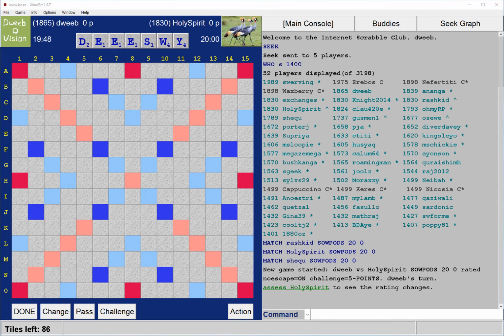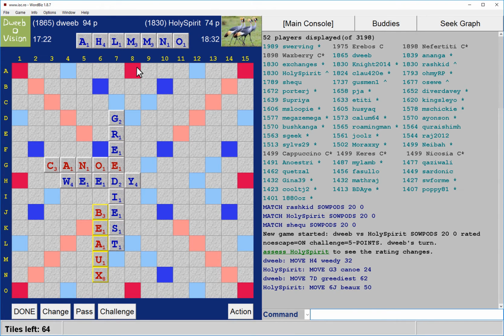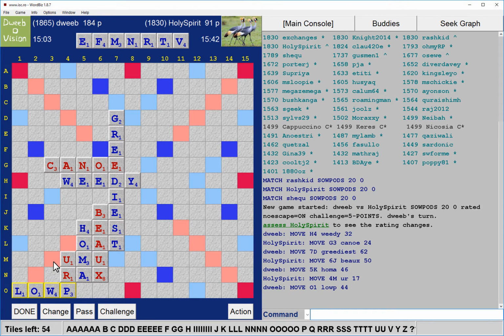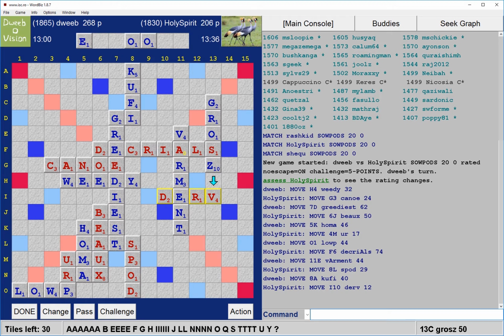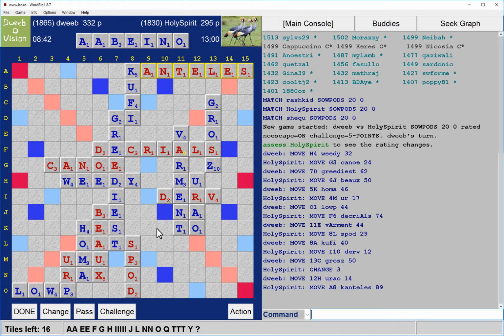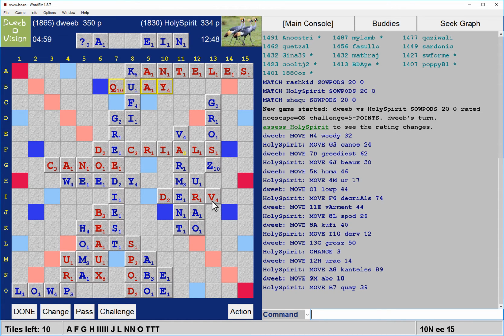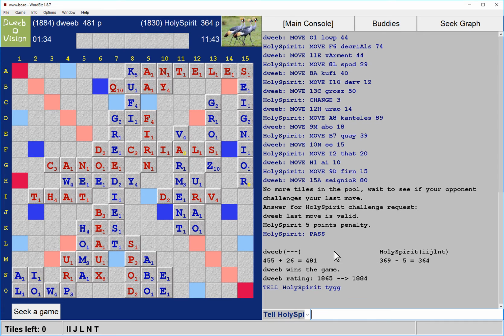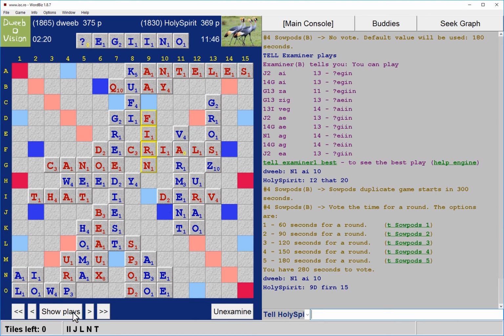Dweebovision 502 DWEEB vs holyspirit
Scrabble with live in-game commentary from Scrabble grandmaster - match played on 1st March 2017 using CSW15 wordlist